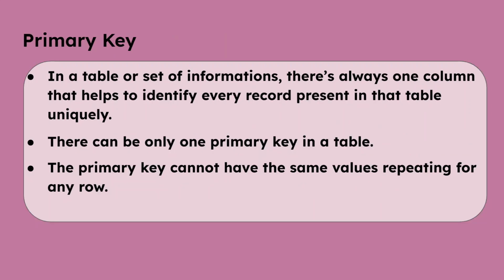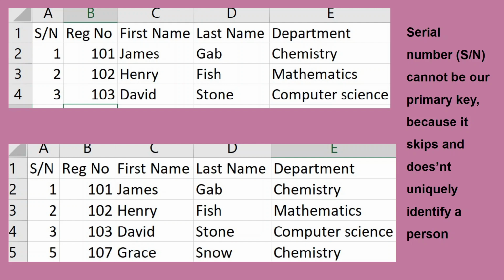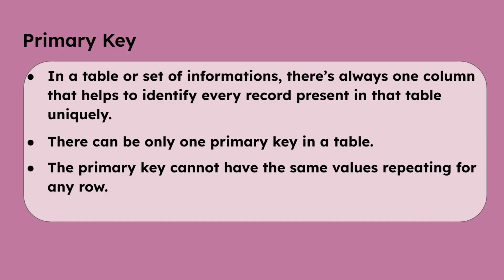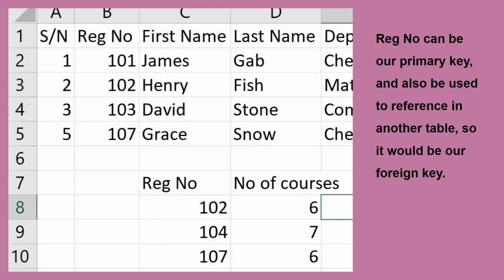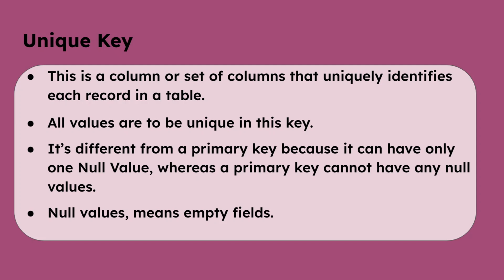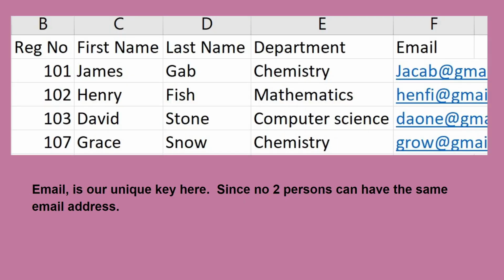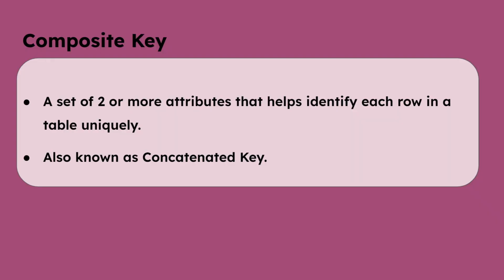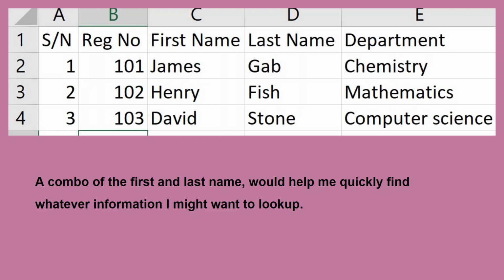KEYS IN SQL || PRIMARY KEY, FOREIGN KEY, COMPOSITE KEY EXPLAINED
Welcome to our SQL tutorial series! In this video, we’ll unlock the mysteries of keys in SQL and explain their crucial role in database design. Whether you’re new to SQL or want to deepen your understanding, this comprehensive guide will cover the different types of keys and how to use them effectively.

📌 What You’ll Learn:

Primary Keys: What they are, why they’re essential, and how to define them in your tables.
Foreign Keys: How they establish relationships between tables and ensure data integrity.
Unique Keys: The importance of uniqueness in your database and how to enforce it.
Composite Keys: When and how to use a combination of columns as a key.

Absolute beginners
Database Engineers